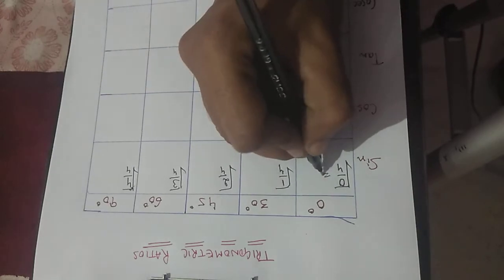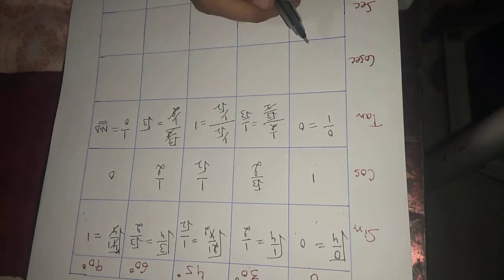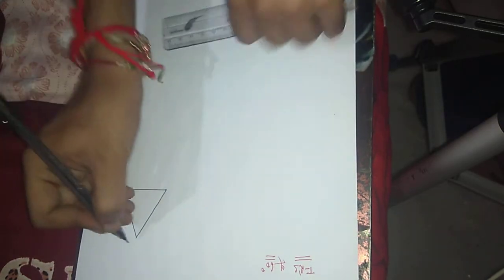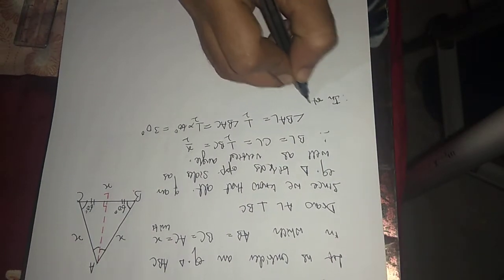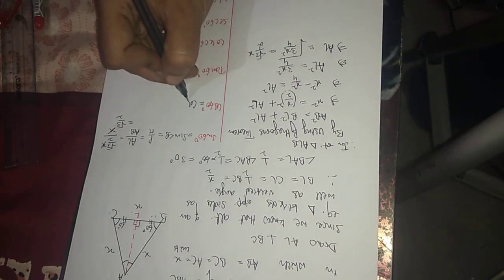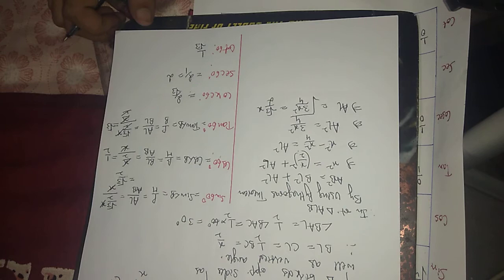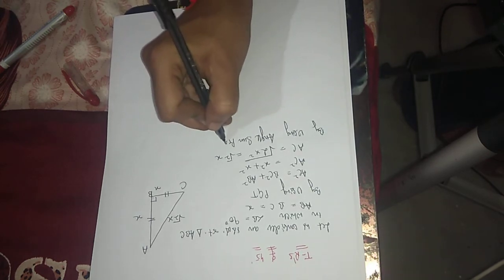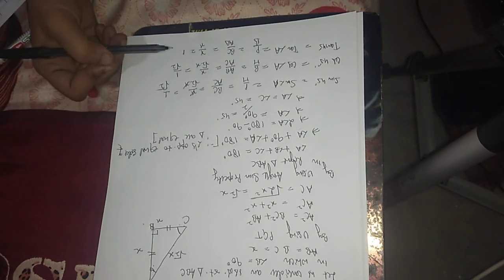INTRODUCTION TO TRIGONOMETRY - PART3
Proof of trigonometric Ratio of 60 degree and 45 degree